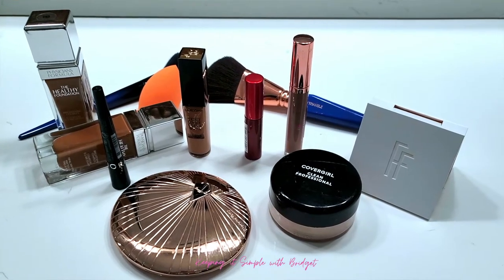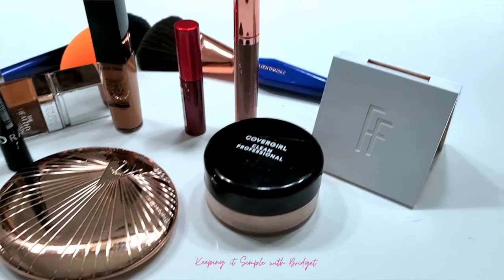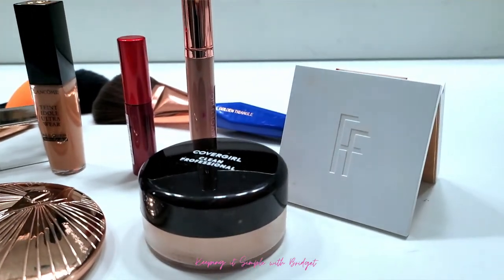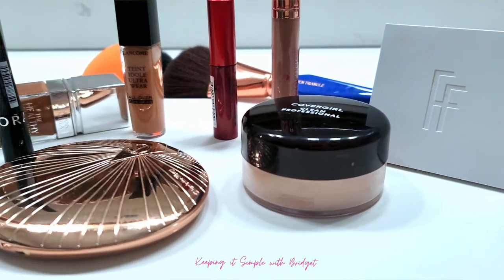Natural Makeup Look in Five Minutes ★ Great For Beginners and Mature Skin!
Hello everyone! I am back with a 5 Minute Natural Makeup Look. This is a realistic natural makeup look that is super quick. I talk about a few tips and tricks that will help you quickly complete your look. Let me know how you achieve your easy natural makeup look!

Products mentioned in the video:
❤️➥➥PHYSICIANS FORMULA | The Healthy Foundation SPF 20